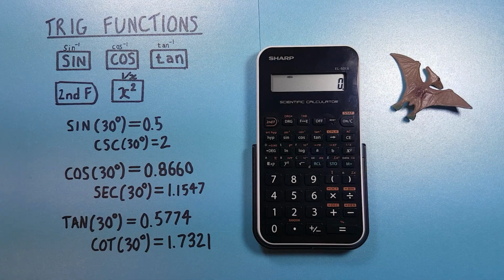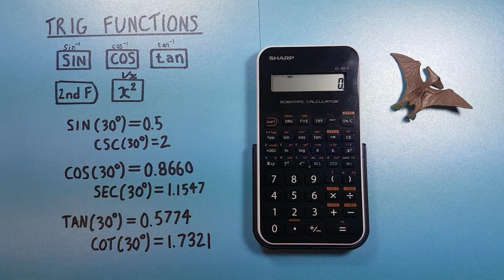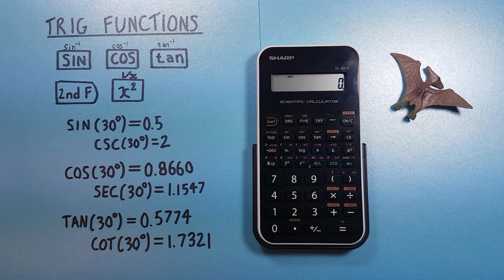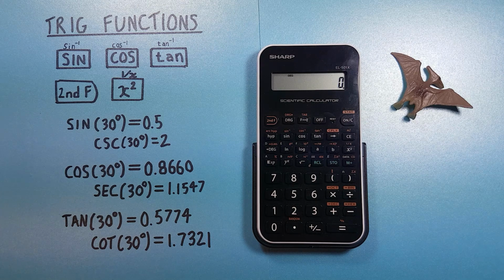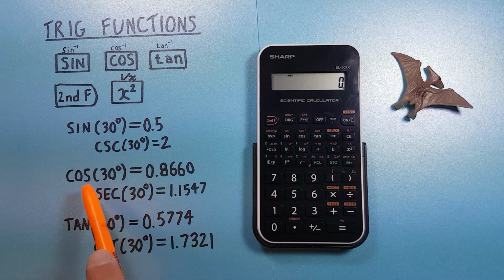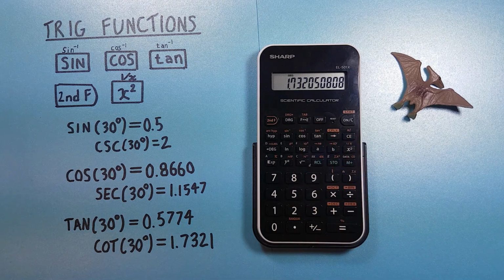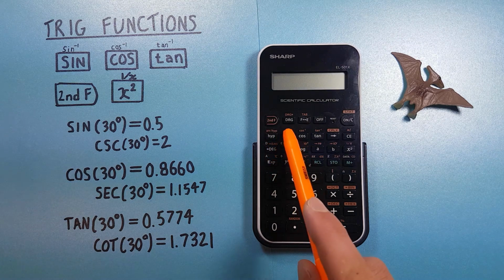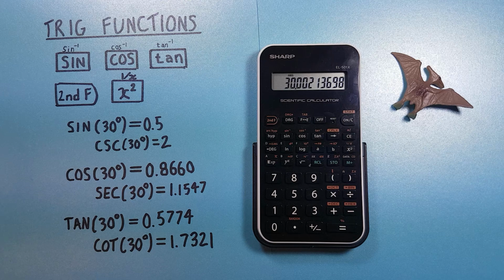How to use Trigonometry functions on the Sharp EL-501X calculator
A quick tutorial on how to find and use the trigonometric functions Sin, Cos, Tan, Csc, Sec, Cot, Arcsin, Arccos and Arctan of an angle on the Sharp EL-501X Scientific Calculator.

Contents:
0:00 Intro
0:17 Buttons used
0:39 Degree Mode
1:12 Sin, Cos Tan
1:57 Cosecant, Secant and Cotangent (CSC, SEC & COT)
3:09 ArcSin, ArcCos, ArcTan (Inverse)
4:18 Outro

Cosecant, Secant Cotangent Trig functions